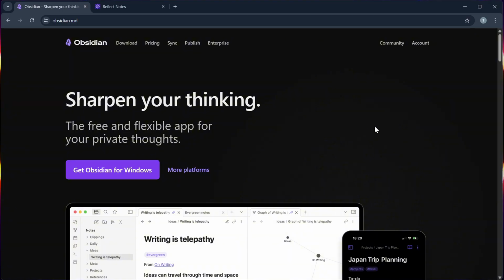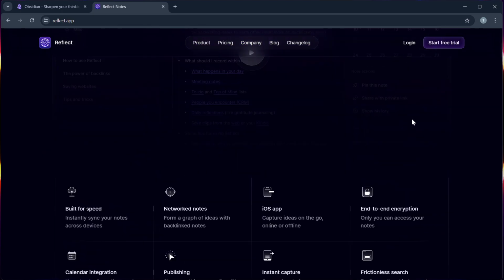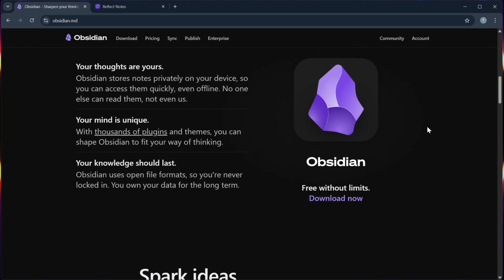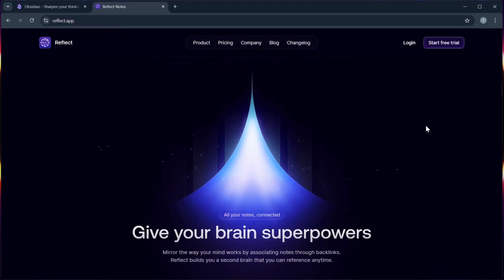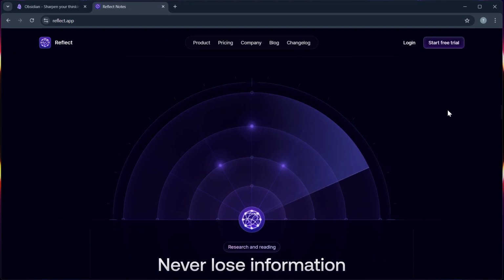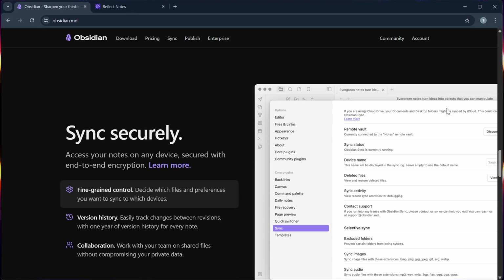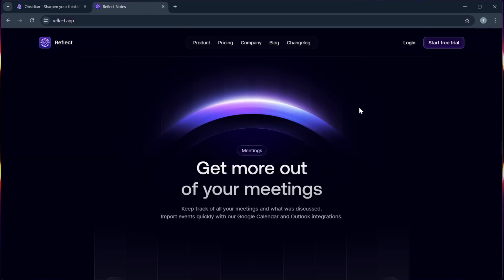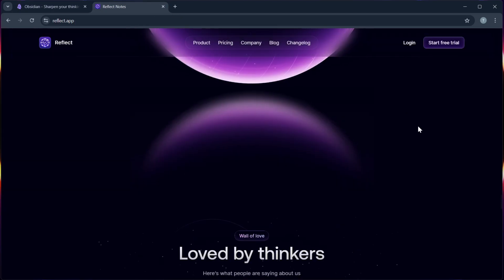Obsidian vs Reflect Notes – Which Note-Taking App Is Better in 2025? (FULL REVIEW & COMPARISON)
In this full 2025 comparison, we break down the key differences between Obsidian and Reflect Notes, two powerful apps for personal knowledge management and daily note-taking. We explore features like local vs cloud storage, backlinks, graph view, daily journaling, AI integration, pricing, and mobile experience to help you decide which one fits your workflow best.

obsidian vs reflect notes 2025, best note taking app 2025, reflect notes review 2025, obsidian note taking features, pkm tools comparison, personal knowledge management apps, journaling app comparison 2025, reflect notes ai features, markdown note apps 2025, local vs cloud note storage, graph view notes obsidian, productivity tools 2025, note taking app with backlinks, daily notes apps 2025, obsidian vs roam vs reflect, best writing tools 2025, obsidian tutorial 2025